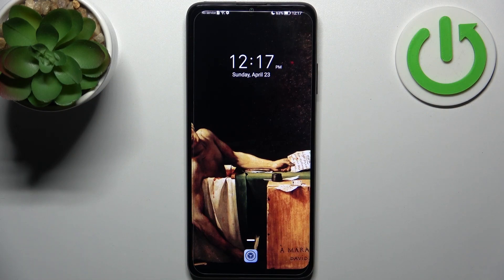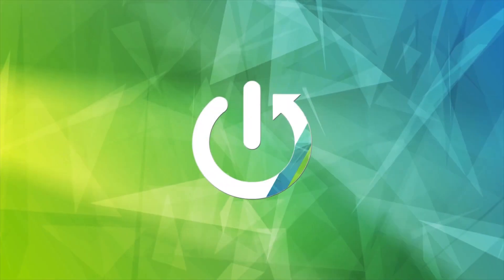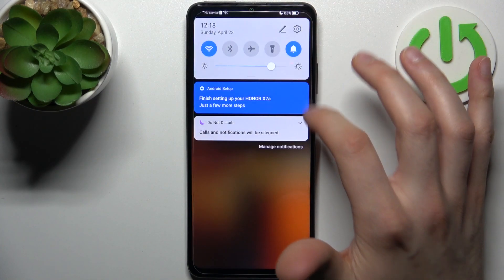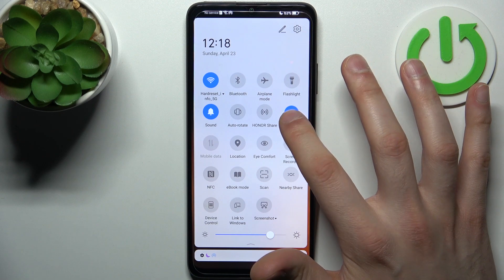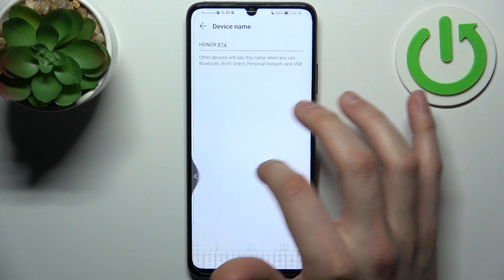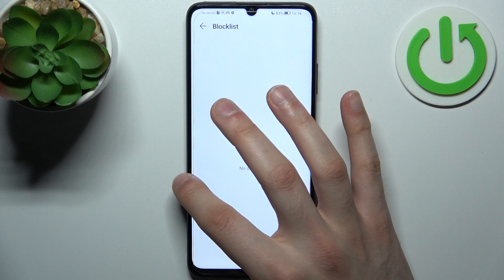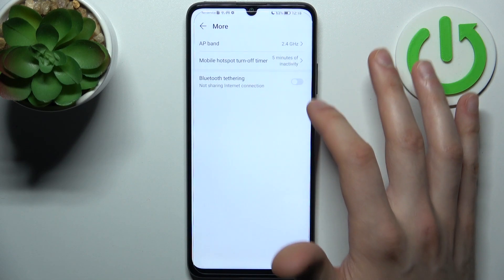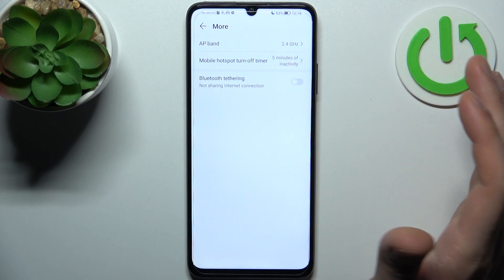How to Turn On & Configure the Personal Hotspot on a HONOR X7A - WiFi Hotspot - Portable Hotspot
In this video tutorial, our host will lead you through the procedure of enabling and managing the WiFi hotspot on your HONOR X7A smartphone, the feature allowing you to share your internet connection with other devices through creating a Wifi network. Therefore, we are humbly encouraging you to view this video guide and learn how to control the portable hotspot option on an HONOR X7A phone.

How to enable the WiFi hotspot on an HONOR X7A? How to set up the portable hotspot feature on an HONOR X7A? How to share the internet connection through the WiFi hotspot on an HONOR X7A?